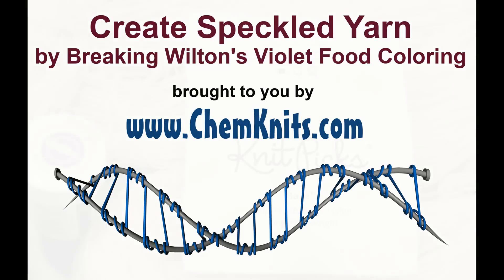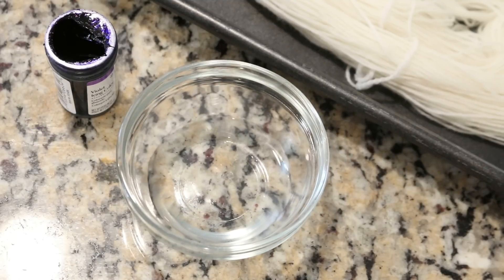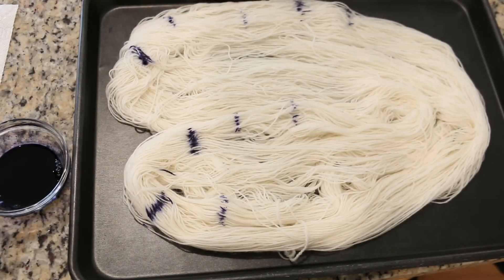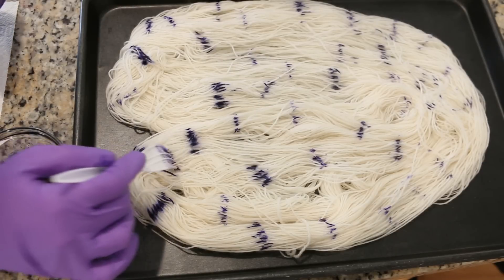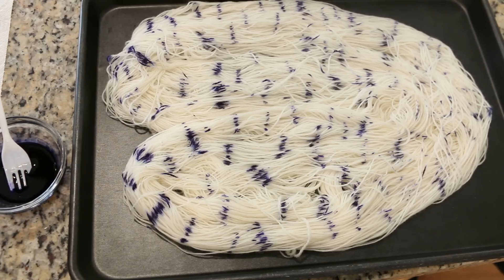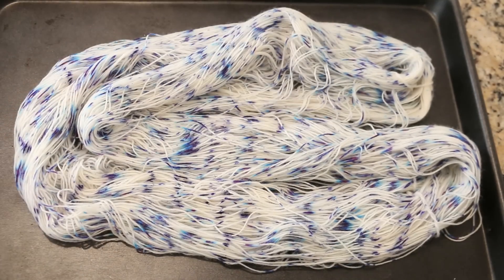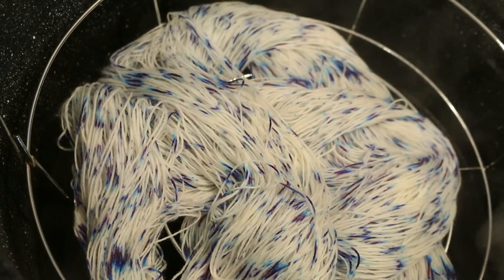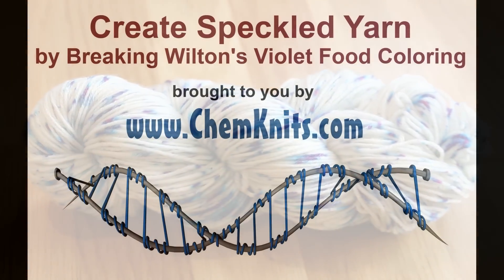Create Speckled Yarn by Breaking Wilton's Violet Food Coloring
We have broken Wilton's violet food coloring and we've created speckled yarn.  What will happen if we combine the two techniques?  Can we get Wilton's Violet food coloring to break over tiny specks of color on yarn?  Watch to find out!

VIDEO CONTENTS:
[0:00] Introduction (yarn base, presoaking with vinegar, etc.)
[1:02] Mixing the dyes (1/8 tsp dye in 1 T water)
[2:14] Applying the Dye
[7:02] Closeup of the breaking dye
[8:00] Steaming the yarn
[8:38] Washing the fiber
[9:47] Conclusions and finished yarn